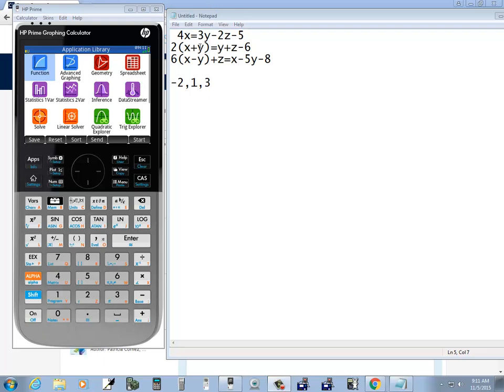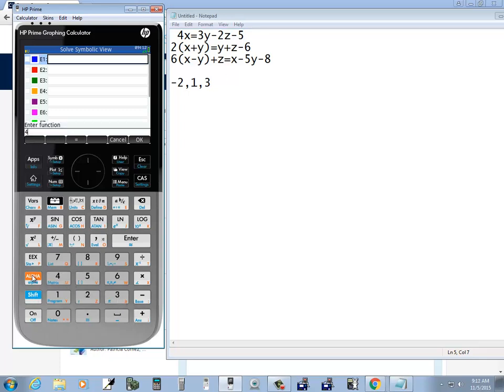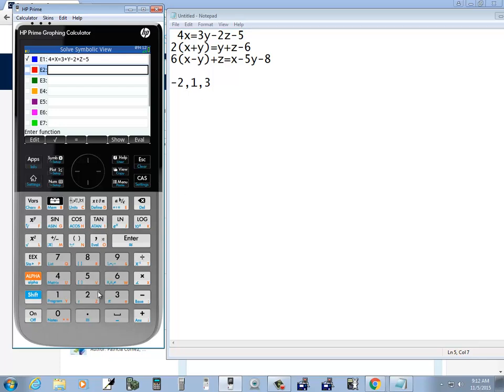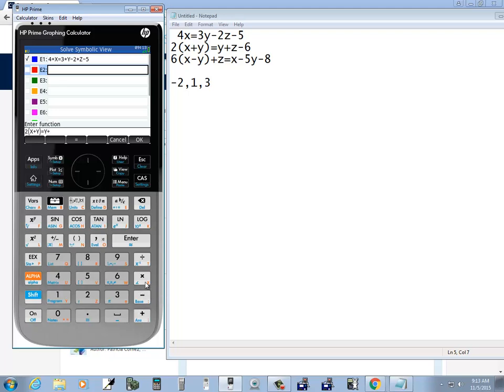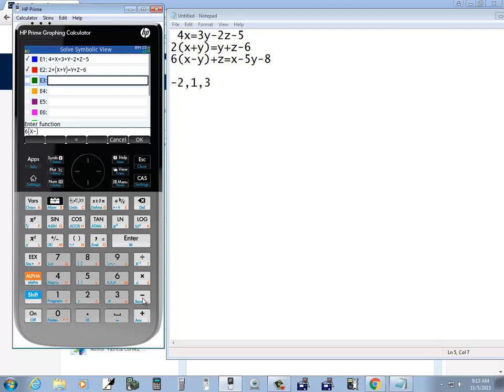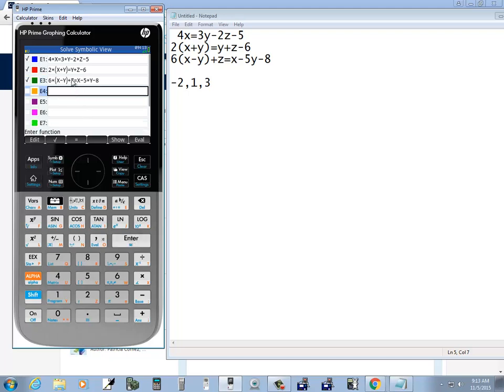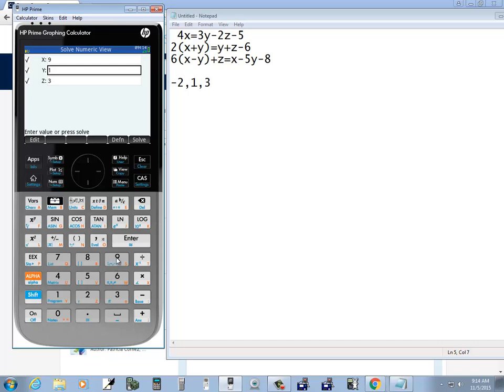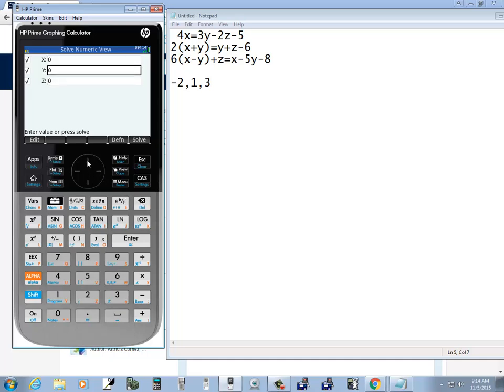HP Prime - Solving Systems of Equations - Solve App